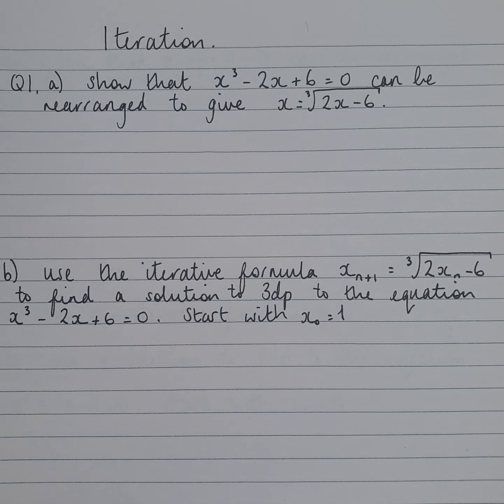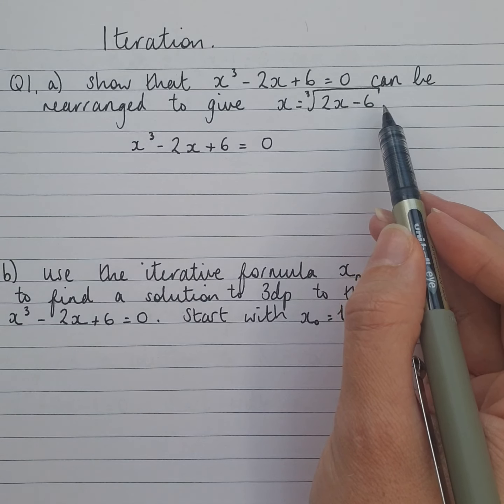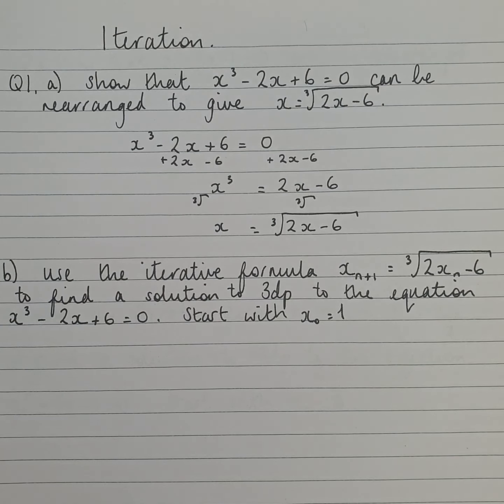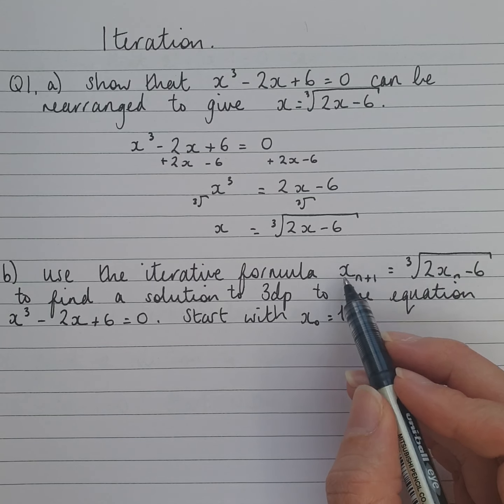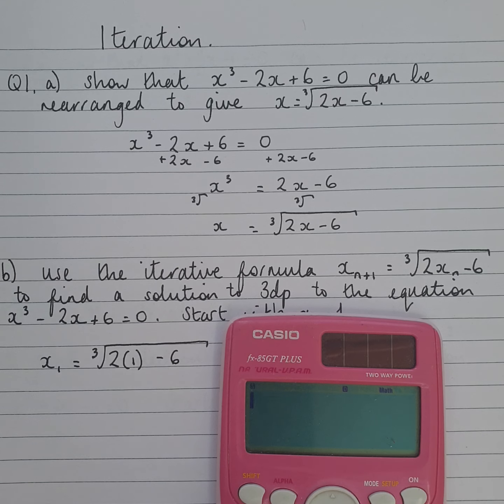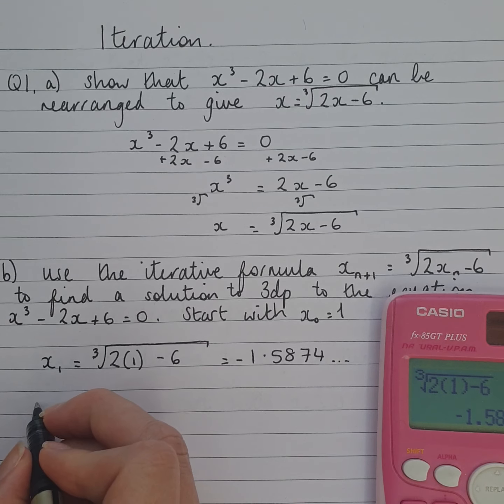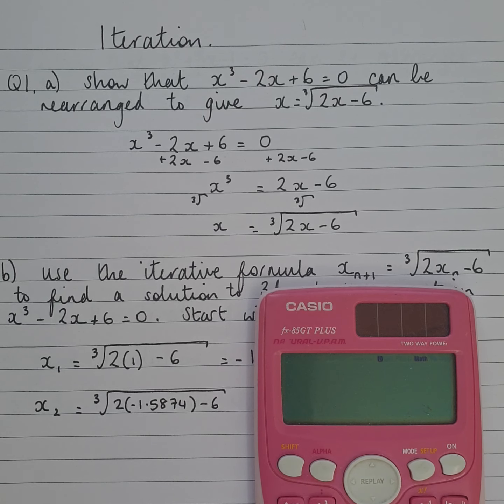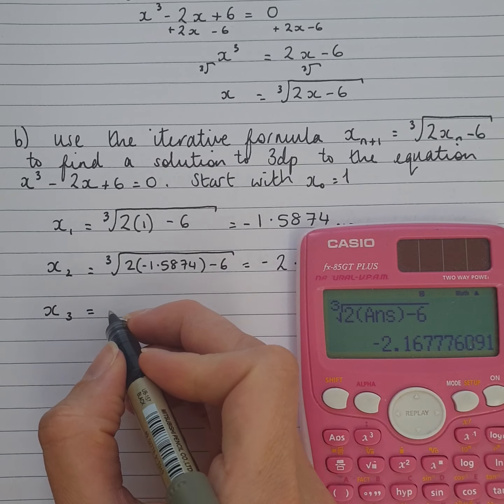Iteration Example 1